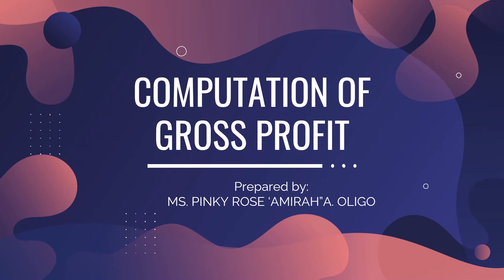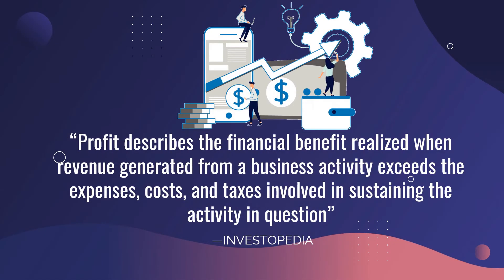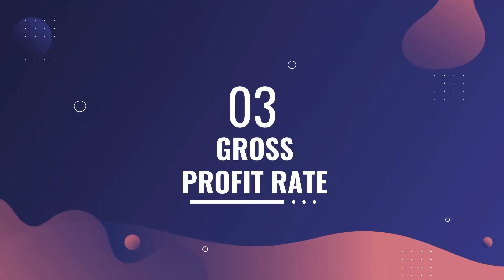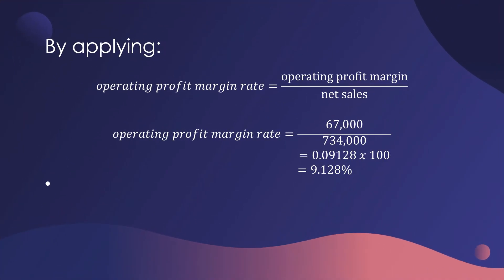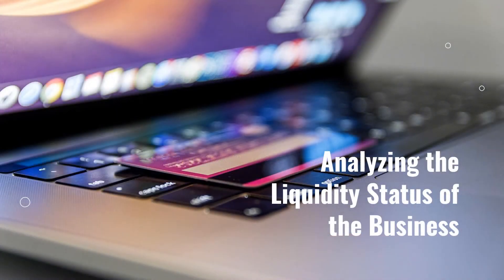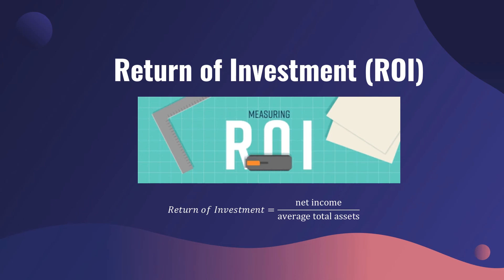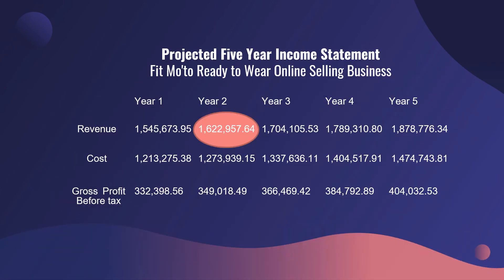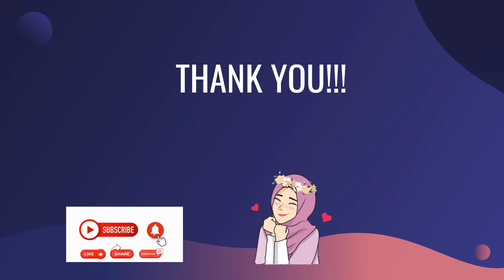Computation of Gross Profit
1.I do NOT own some images and video clip in this video.
3. "its fair use" No copyright is claimed and to the extent that material may appear to be infringed , I assert that such alleged infringement is permissible under U.S. and Philippine copyright law. If you believe material have been used in an unauthorized manner, please contact the poster.
4. This Video is not associated with any company or products mentioned on the video.
5. No intention to infringe photos or audio used in this video.